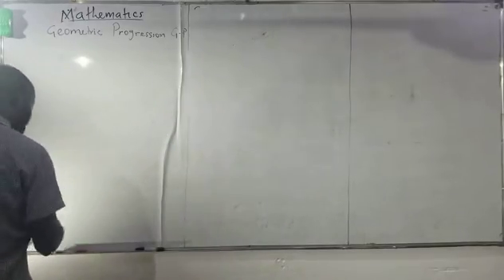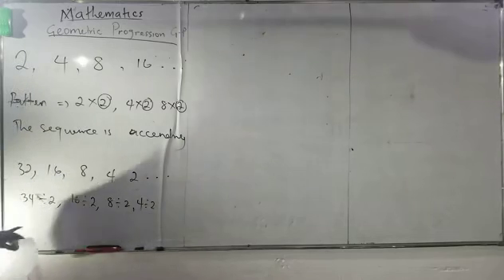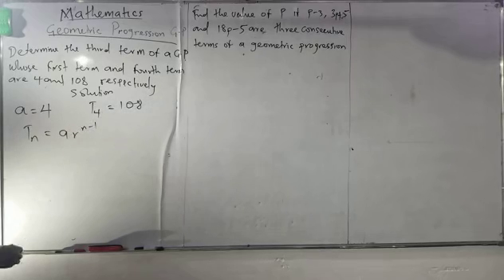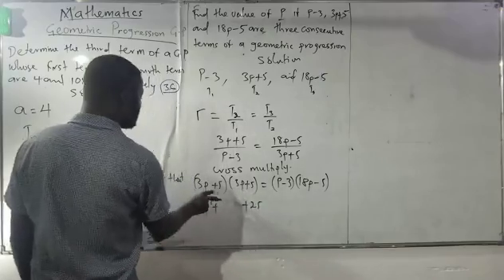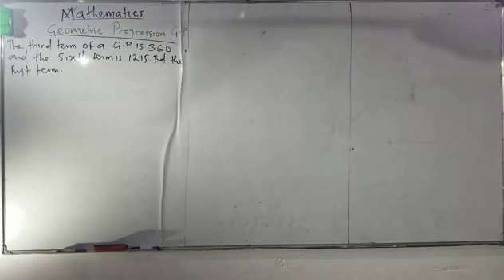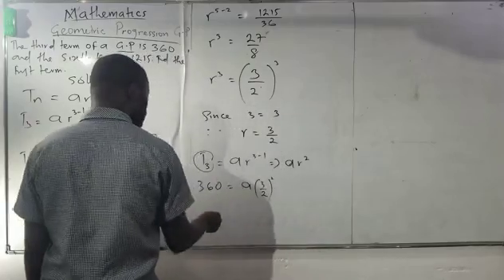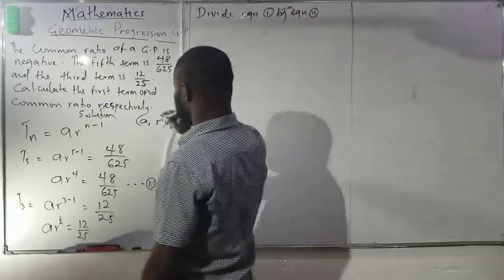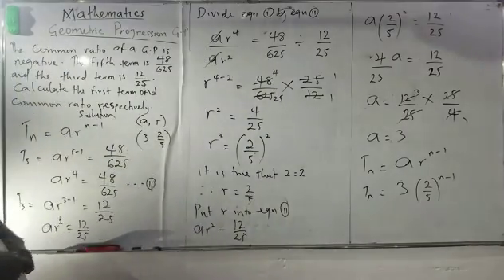Geometric Progression (GP)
From this video you will understand geometry progression with examples